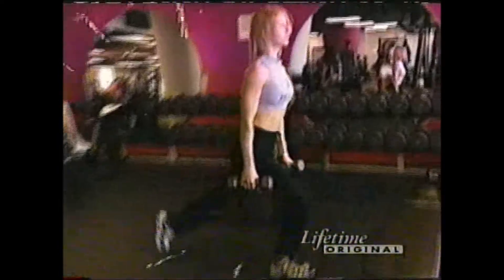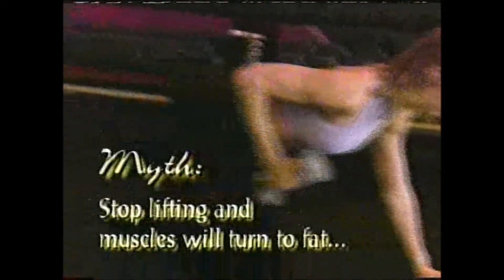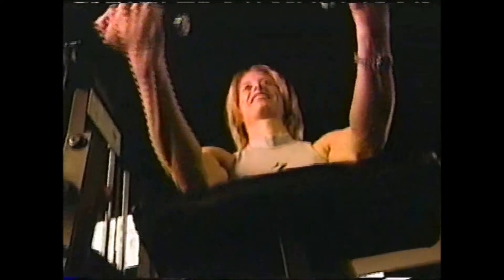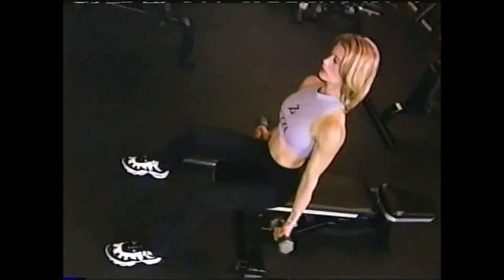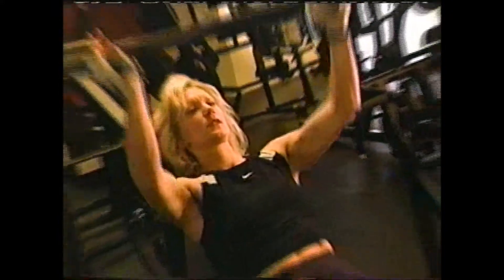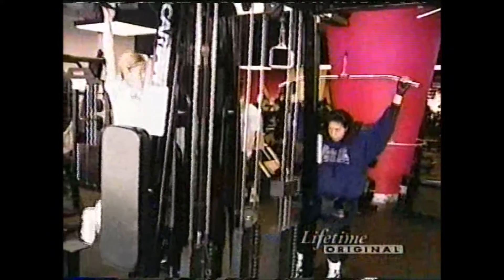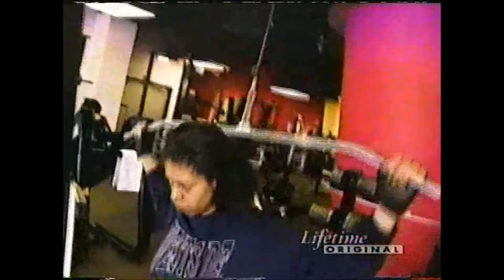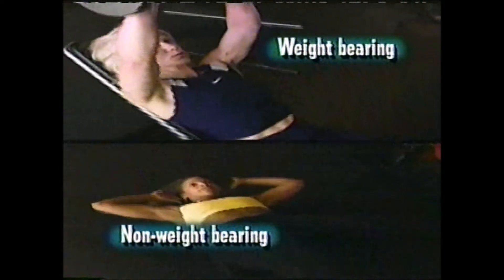JANIS SAFFELL & DONNA RICHARDSON DEBUNK FITNESS MYTHS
Janis Saffell & Donna Richardson on LIFETIME New Attitudes: Debunking Fitness Myths with the Pros!  in LA!

#1: LIFTING HEAVY WEIGHTS WILL MAKE WOMEN BULK UP!
Ladies, weight training is purely beneficial. It will lead to increased metabolism and strength, lower risk of osteoporosis, and a smaller waistline! The bulging muscles of a bodybuilder are the result of very specific combination of weight training, diet and hormones - and women don't have the testosterone to get bulky from heavy weight lifting alone. A study at Central Michigan University backs up this expert opinion. Researchers had women work one arm with just a few reps of a heavy weight and the other doing more reps with a lighter weight - both an equivalent number of pounds. The heavy lifting arms got stronger, but the size of both arms remained the same.

#2 : "Spot Training" Targets Fat in One Area of Your Body
No, doing butt-crunches won't get rid of the fat in your rear, and doing sit-ups won't lose the extra flab in your belly. Your body burns fat on an even keel.

#3: Eat Less Often to Lose Weight
The best weight loss diet plan is to eat no less than 1200 calories per day if you're a woman, or 1800 for men, over 5-6 small meals. When your body is starved, it slows down your metabolism, so less food will cause a bigger impact on your body weight. Eat the same amount of wholesome foods, but eat more often to keep that metabolism high!

#4: Lose Weight With a Gluten-Free Diet
Gluten-free breads and other products still contain high amounts of calories and won't provide any health benefits to someone without a gluten allergy. The reason many people claim to have improved their health with a gluten-free diet is because they end up avoiding refined and processed foods like bread altogether.

#5: Drink 8 Glasses of Water Per Day
Not everyone needs to drink a gallon of water a day to stay healthy, you might need more or less depending on your body and your diet. Signs that you need to increase your water intake include dark-colored urine and a regular feeling of thirst.

#6: Overweight People Have a Slower Metabolism
When people gain weight, 20-30% of that weight is muscle. Therefore, people who weigh more actually have more muscle and therefore a higher metabolic rate than those with less body weight.

#7: No Pain, No Gain?
The idea that a good workout needs to hurt is false. You don't need to overdo it to reap the benefits of working out. In fact, overdoing it could lead to serious injury.

#8: Ambitious Weight Loss Goals are Discouraging
Many people think that they need to set small, realistic weight loss goals to stay motivated and avoid discouragement. Makes sense, right? But studies actually show that people with bigger weight loss goals lose more weight. So Be an Over Achiever!

#9: Rapid Weight Loss Doesn't Stick
People who lose weight fast will bounce back, right? Wrong! Studies have shown that dieters who went on restrictive diets and lost significant amounts of weight weren't necessarily prone to gain that weight back. However remember to keep your body moving!

#10: Run Slower to Stay in the "Fat Burning Zone"
If your goal is weight loss, then you're wasting your time running slower to stay in the "Fat Burning Zone." Running slowly may cause a slight increase in burning fat calories, but you will still burn WAY more calories overall by running fast and working out hard.

 #11: You Need Tons of Protein to Build Muscle
You don't need to slam protein powder and raw eggs to build muscle. You only need 1.4 grams of protein per day to build lean muscle. If your goal is to bulk up, you can scale up to 5-10 grams per day, but don't consume tons of extra calories from protein shakes.

#12: You Should Ditch Egg Yolks
Egg whites are really a terrible workout meal due to their low fat and lack of vitamins. The yolk- which is the tastiest part of the egg, anyway- has all the vitamins and half the protein. Eating just the egg whites is an absolutely terrible idea for your health, since it's lack of fat tends to cause insulin spikes and energy swings throughout the day.